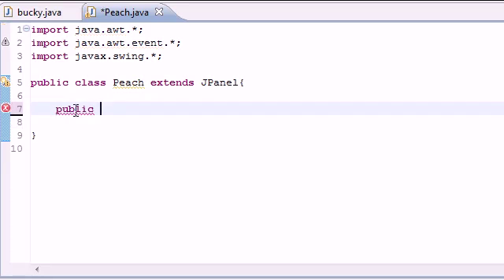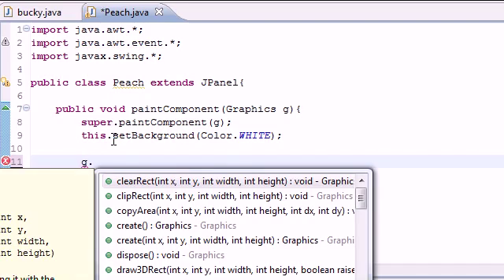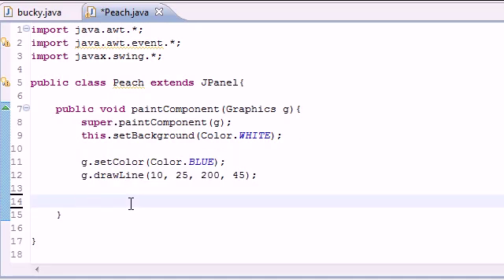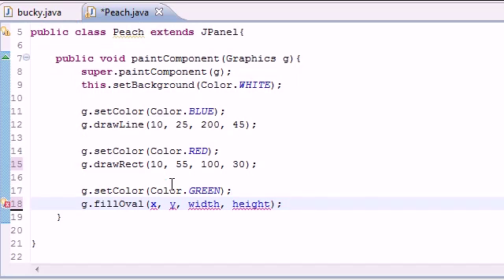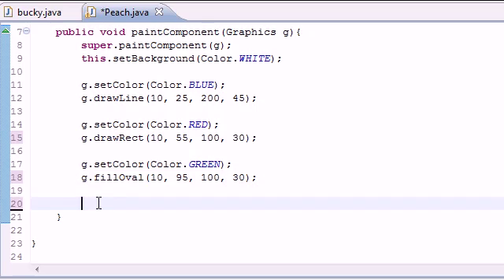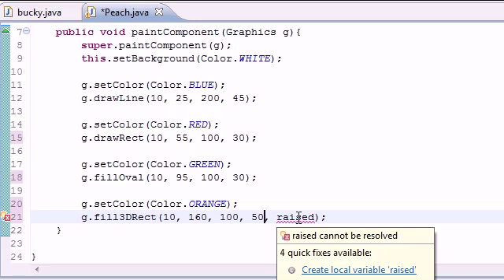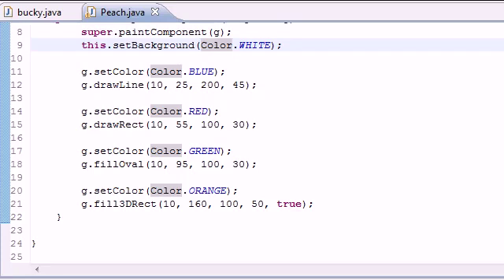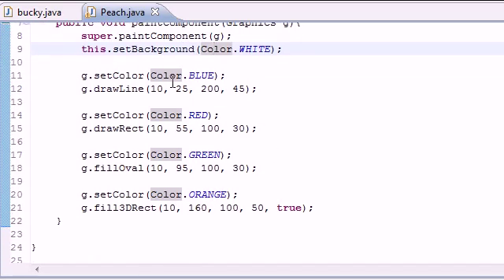Java Programming Tutorial 86 - Drawing More Stuff